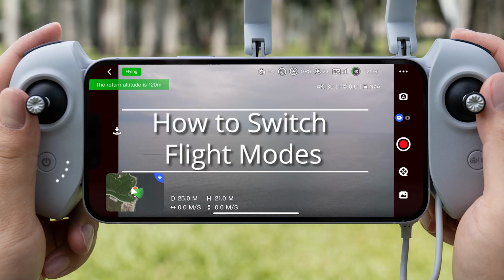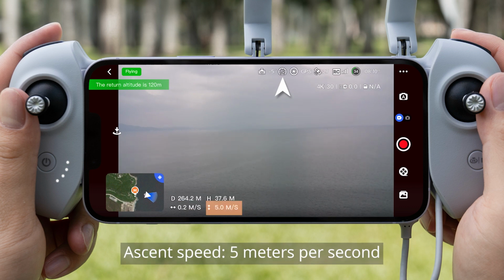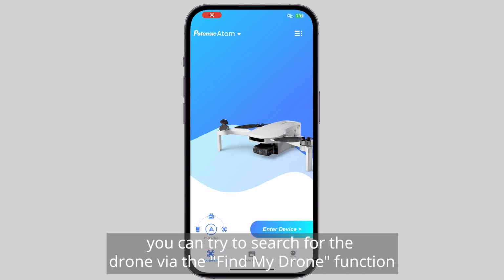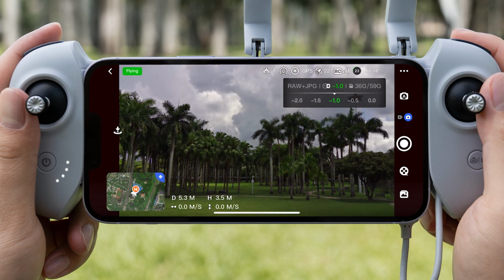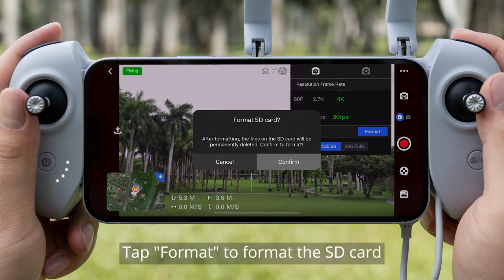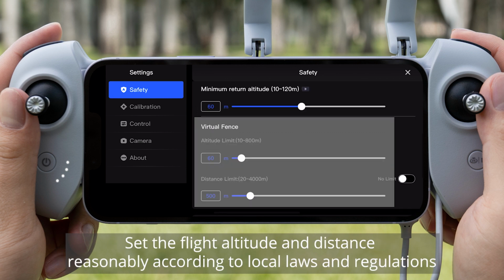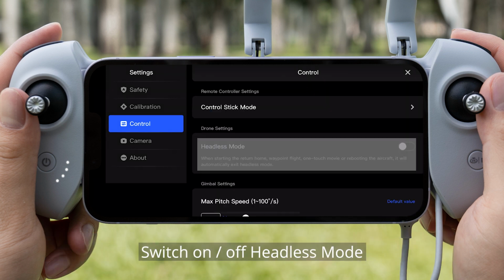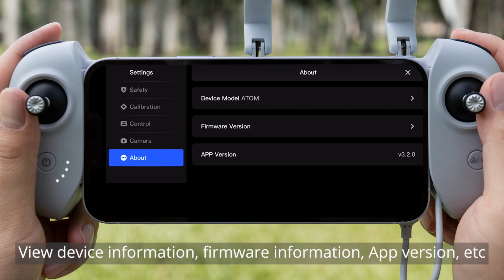ATOM-Flight Settings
ATOM-Highlights Unfolded

The ATOM drone is the ultimate lightweight companion for capturing breathtaking videos and stunning still images. Equipped with a stabilized 3-axis gimbal camera, it delivers solid 4K video and 12MP still images, ensuring exceptional image quality and clarity. With a remarkable 32-minute battery life, 6km transmission range, and a range of advanced intelligent flying features, the ATOM gives you the freedom to explore far and wide adventures.

Fly More Combo
Amazon.ca: